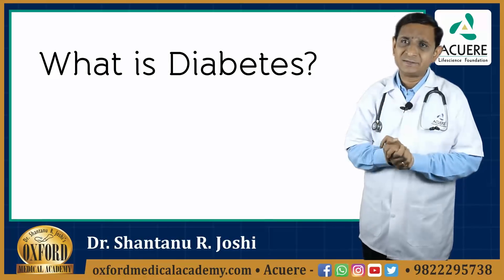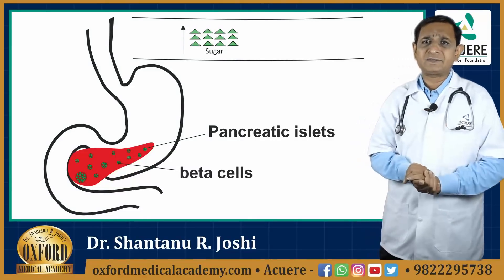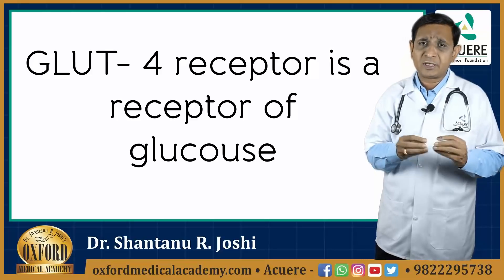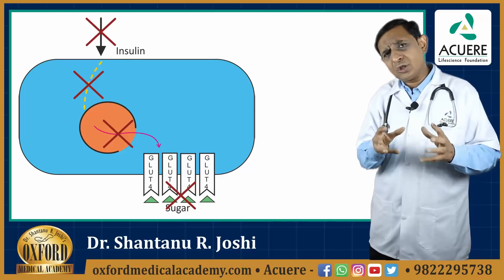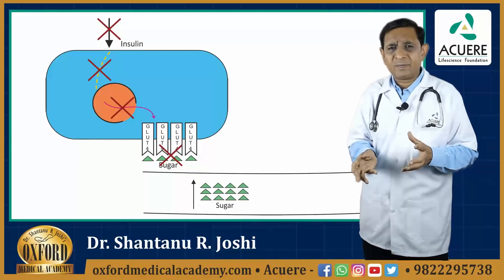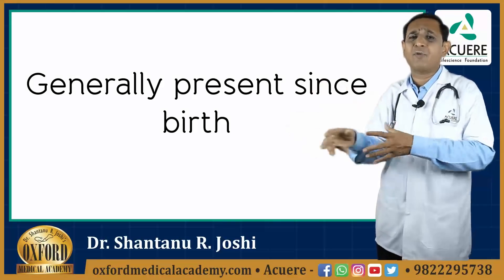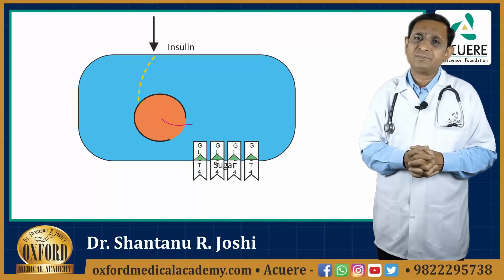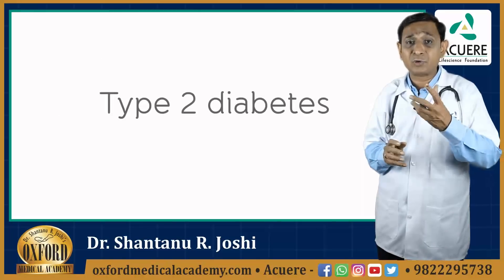Basics of Diabetes | Dr. Shantanu R. Joshi | 2019